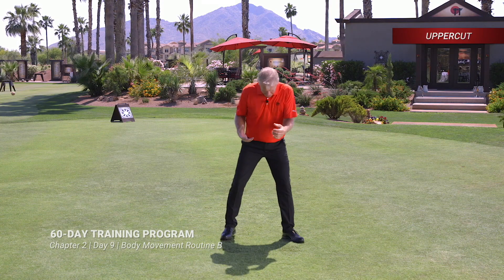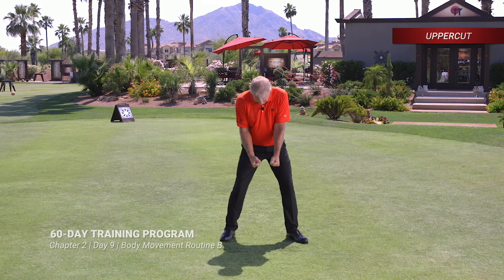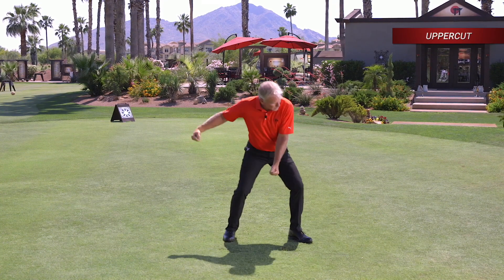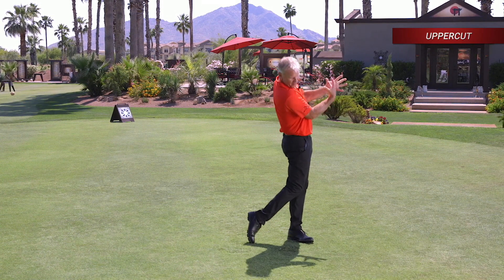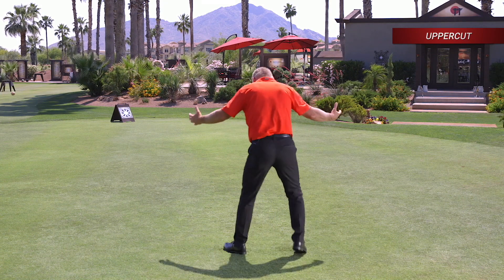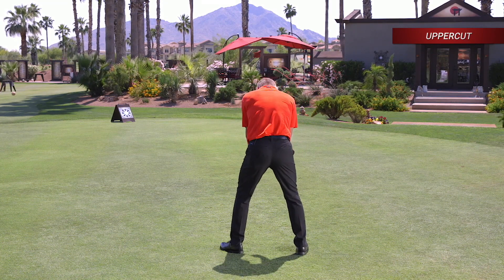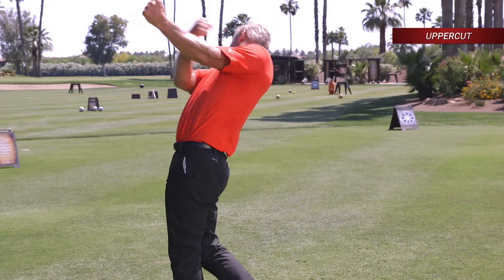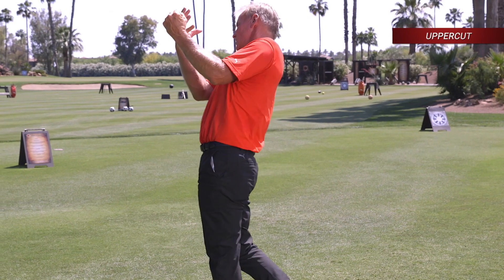Increase Your Swing Speed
Increase your swing speed with this movement from Chapter 2 of the Tathata Golf 60-Day Training Program.

Learn more about the world's most popular golf training and instruction